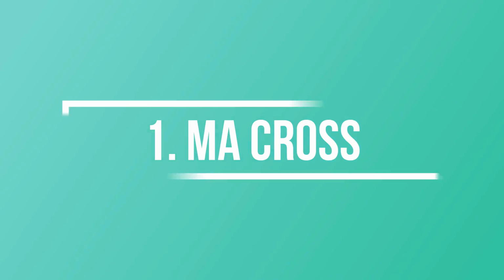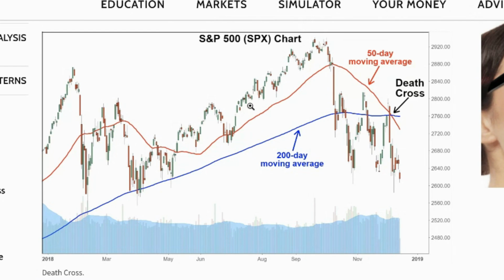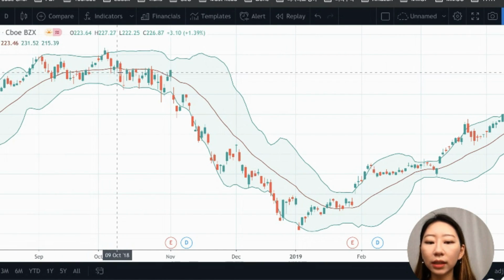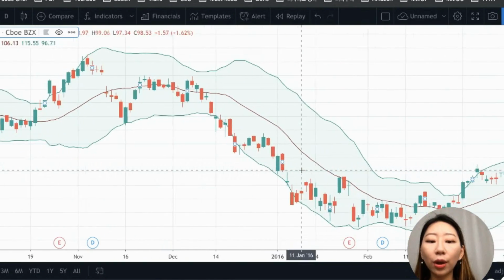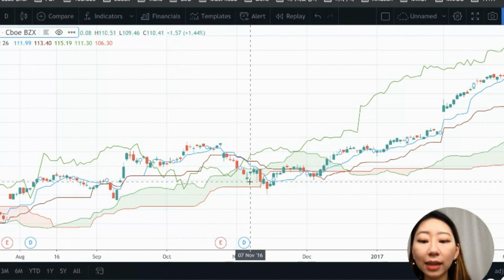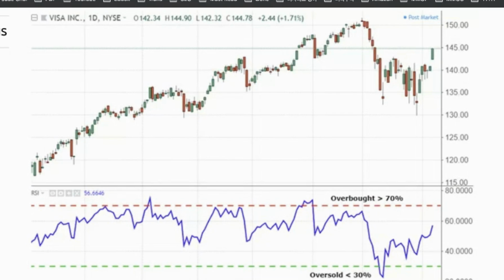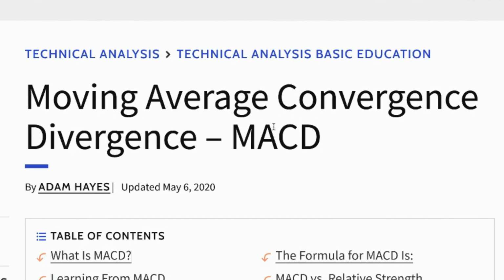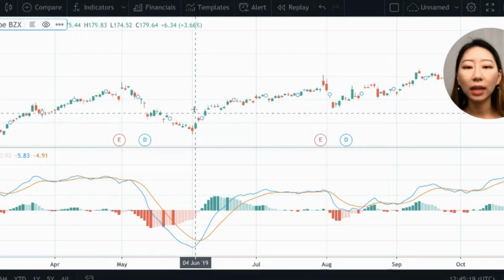How To Read Stock Market Charts for Beginners (5 Best Technical Analysis)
If you’re a beginner who wants to know how to read stock market charts, you want to watch this video until the end.

Because in this video, I’m going to share 5 best technical analysis for beginners that helps you to buy low and sell high.

[⚙️Recommended Services That I Use]

[Chapters]
0:00 This Korean version video has 130k views
0:49 Channel intro
1:08 1. MA Cross
1:53 Golden cross & Death cross
2:48 2. Bollinger bands
4:30 3. Ichimoku cloud
5:22 4. RSI: Overbought vs Oversold
6:54 5. MACD

I made this ‘how to read stock market charts for beginners’ video in Korean 2 years ago and it has over 130,000 views. I’m telling you this video HAS VALUES.

People loved it.

So I decided to make one in English the better version of this video ‘5 best technical analysis for beginners’ with more value.

I have over 4 years of experience in investing in both stock markets and cryptocurrency markets and I shared my experience of making profits using my tactics.

But if you’re a beginner who wants to know how to read stock market charts, you want to watch this video until the end.

► How To Get First 1000 Subscribers On YouTube Fast In 6 Weeks (10 Actionable Steps)

► I Lost My Job. 5 Things To Do After Being Laid Off.

► I Planned ‘How To Be A Millionaire’ 13 Steps Make Money

► Time To Sell? 71% Profit on Stock Investing $1,000: (Feat. Rich Dad Poor Dad)

► How I made $1,000+ in A Month with 7 steps: Dividend Investing Strategy

► How to Make Money Online For Free Step by Step (Worldwide) $700+ A Month

► 21 Passive Income Ideas: I Made $1,000+ Passive Income In A Month (During quarantine)

► 15 Ways to Make Money Online FAST 2020 (WorldWide) I Made $1,300

Hi, I'm Jade Choi. I'm just an ordinary millennial who wants to become a millionaire by make money online challenge!

On this channel, I will be documenting my progress, trying out different ways to earn online money, and sharing my results with you. This channel is for people who want to escape 9 to 5 jobs like me and make cash flow to achieve financial freedom!